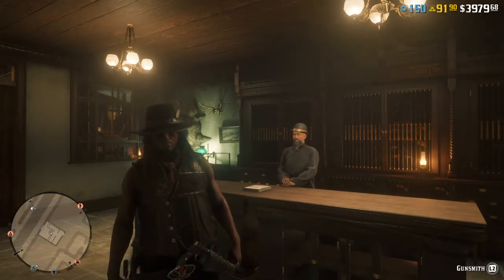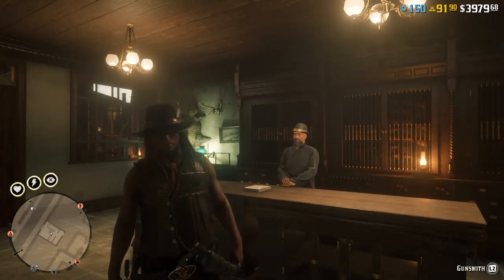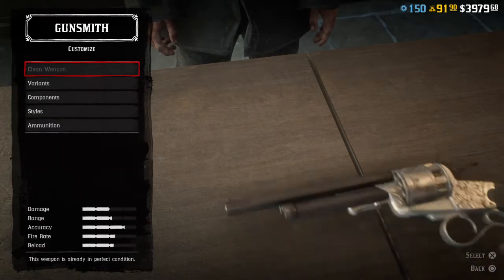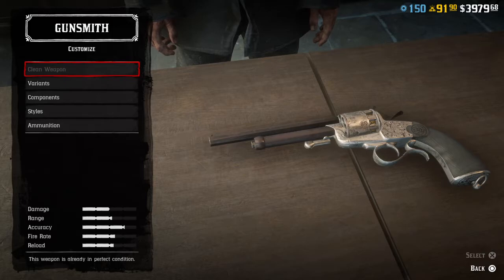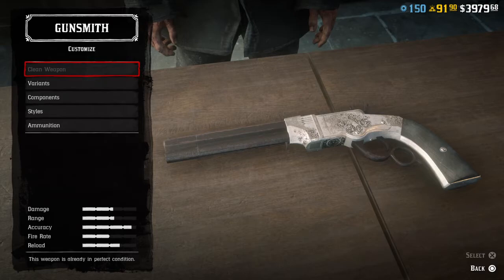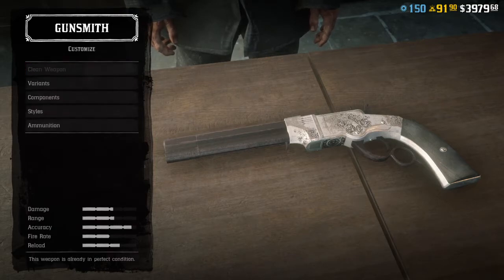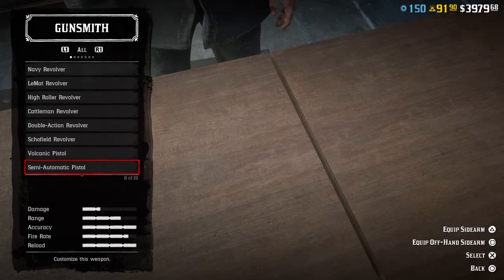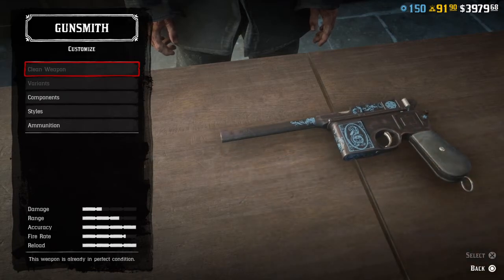Red Dead Online Top 3 Revolver - Pistol Combos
These are the top 3 revolver and pistol combinations to achieve the best results in the Sharpshooter challenges as well as the best cards to use to help buff your damage,accuracy and dead eye/health drain.